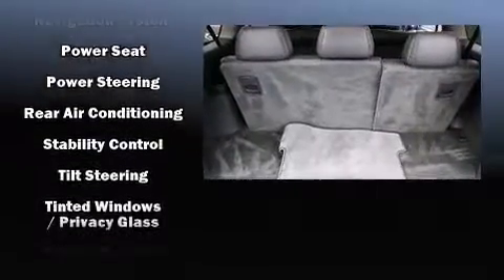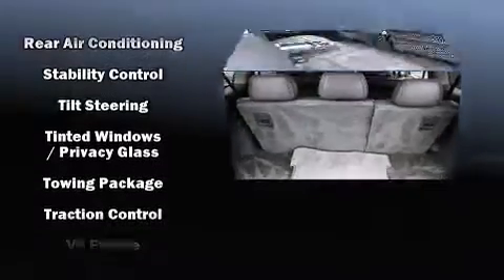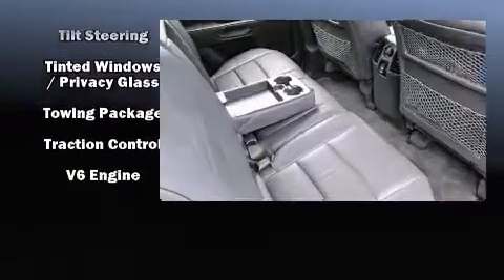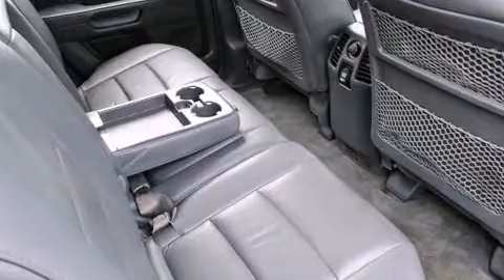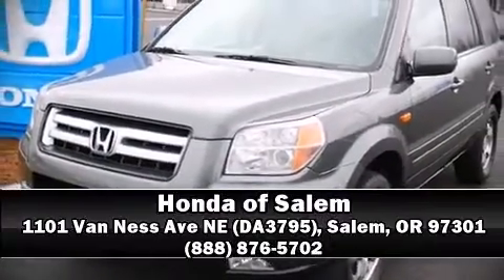2007 Honda Pilot EX-L w/Navigation System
1101 Van Ness Ave NE (DA3795)

The 2007 Honda Pilot. Under the hood you'll find a 6 cylinder engine with more than 230 horsepower, and for added security, dynamic Stability Control supplements the drivetrain. Four wheel drive allows you to go places you've only imagined. It includes heated seats, speed sensitive wipers, a built-in garage door transmitter, skid plates, power windows, remote keyless entry, cruise control, and more. Features such as automatic climate control and leather upholstery prove that economical transportation does not need to be sparsely equipped. Passengers in the third row enjoy seat back reclining functionality, providing an extra level of comfort and convenience. For drivers who enjoy the natural environment, a power moon roof allows an infusion of fresh air. Premium sound drives 7 speakers, providing you and your passengers a sensational audio experience. In the event of a rollover collision, side curtain airbags provide additional protection for outboard seated passengers. It also arrives with a Carfax history report, indicating just one previous owner. Our experienced sales staff is eager to share its knowledge and enthusiasm with you. They'll work with you to find the right vehicle at a price you can afford. We are here to help you.